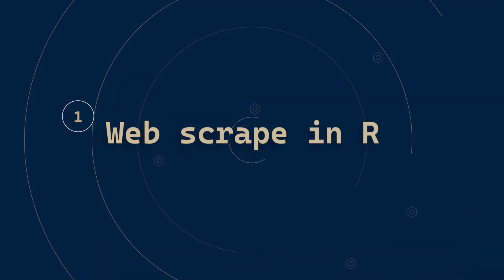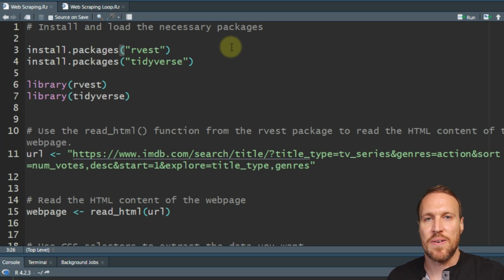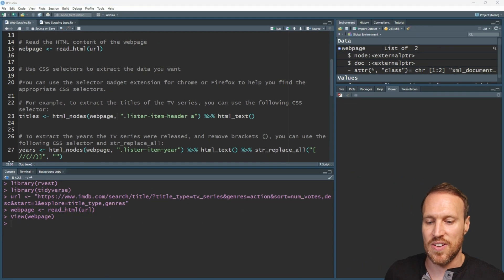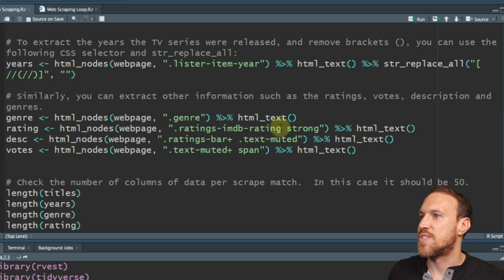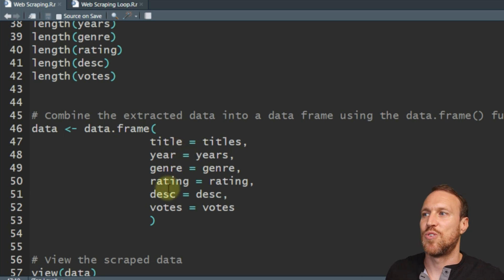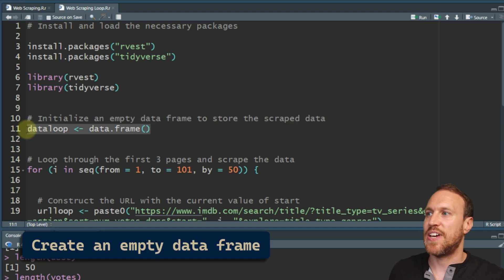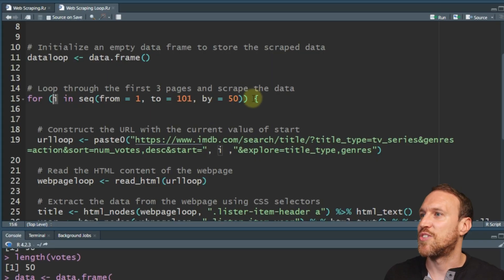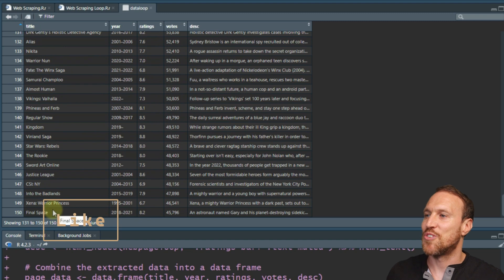🌍 How to WEB SCRAPE in RStudio 🌍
In this video, I show you how to scrape a web page, using rvest in r studio, by web scrapping a single url or multiple pages using a for loop with a sequence.

00:00 - Intro
00:24 - Review website to pull data
00:43 - CSS selector
01:05 - Find website codes to pull data
02:01 - Install packages
02:25 - Import the url
02:51 - Convert url into a readable format
03:27 - Get 'titles' from the web page
04:47 - Get 'years' from the web page
05:45 - Get other info from the web page
07:35 - Count the number of rows of data
07:49 - Add scraped data into one table
09:09 - Loop multiple-page requests
10:13 - Create an empty data frame
11:08 - Create a for loop
11:15 - Create a sequence for page numbers
12:38 - Store url with seq loop included
13:20 - Convert loop url to a readable format
13:25 - Get info from the web page loop
13:35 - Save data to a data frame
13:43 - Append loop data to the empty data frame
13:52 - Add a short pause between loops
14:02 - Run loop to scrape all pages

My RStudio Appearance Setup

RStudio theme: Modern
Zoom: 100%
Editor font: Lucida Console
Text rendering: (Default)
Editor font size: 16
Editor theme: Tomorrow Night 80s

Music